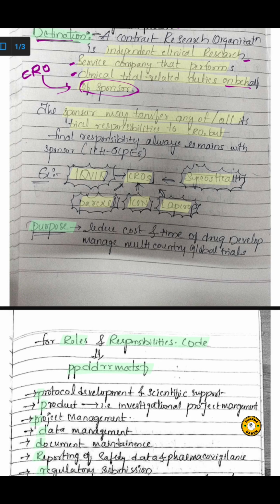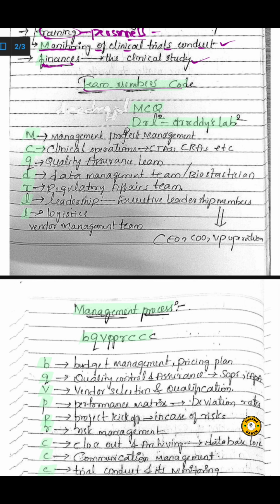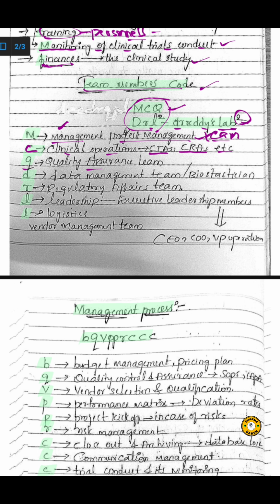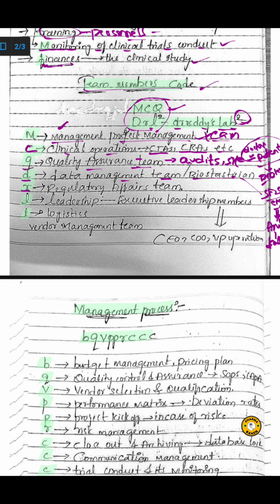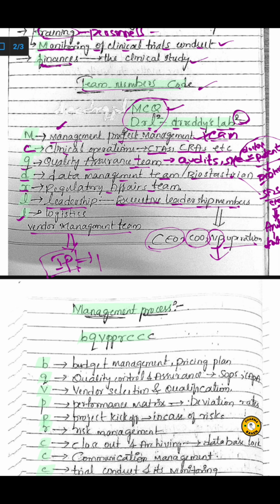Contract Research Organization (CRO) Explained | Roles, Development & Management | M.Pharm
Contract Research Organization
CRO in clinical research
What is CRO
CRO roles and responsibilities
CRO management
CRO development
Clinical research organization
Clinical trials CRO
ICH GCP CRO
Pharmaceutical clinical research
M Pharm clinical research
Pharmacy students clinical trials
CRA CRC CRO
Clinical research career
Drug development process

In this video, we explain **Contract Research Organization (CRO)** in a clear, exam-oriented and industry-relevant manner.
This lecture covers:
✔️ Definition of CRO (as per ICH-GCP E6)
✔️ Role of CRO in Clinical Trials
✔️ CRO Development & Growth
✔️ CRO Management Structure
 ✔️ Importance of CRO in Drug Development

This video is highly useful for:
🎓 M.Pharm, Pharm.D, B.Pharm students
🧪 Clinical Research aspirants
💼 CRA, CRC, Clinical Trial professionals

📌 Exam-oriented content
📌 Easy language
📌 Perfect for university exams & interviews

📚 *Clinical Research made simple for Pharmacy students.*